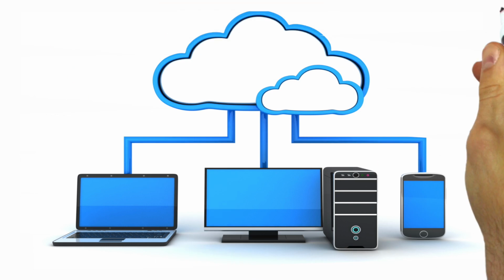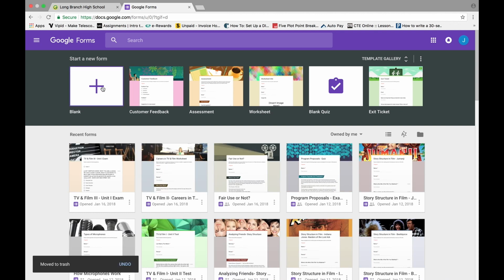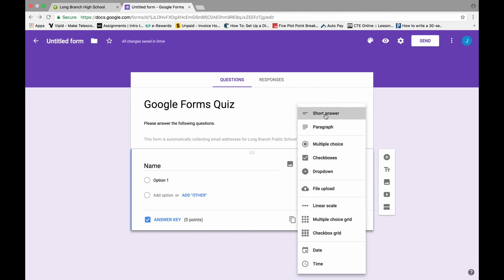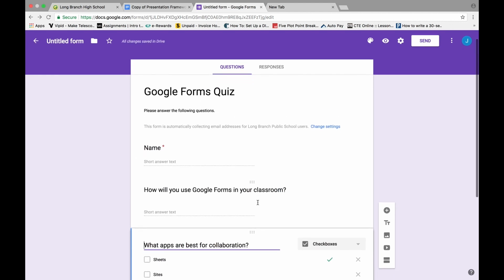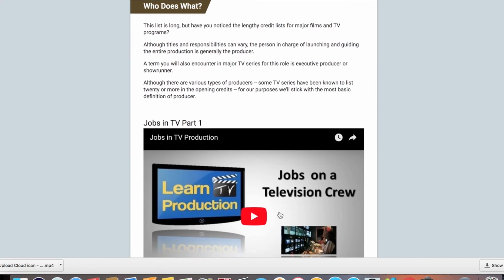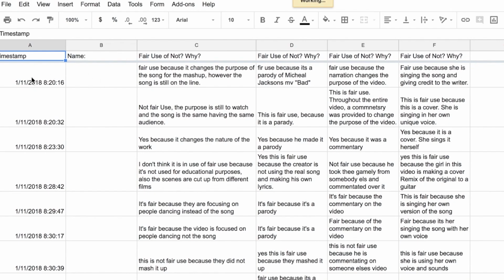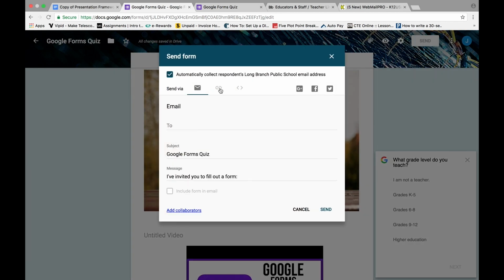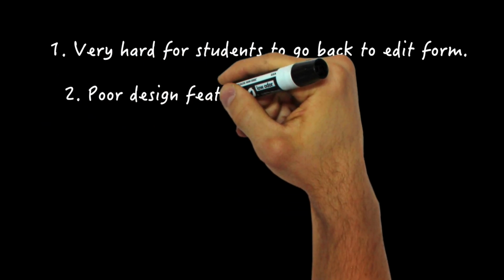Google Apps - Forms Tutorial - Part 1 of 2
Google Forms tutorial for beginners. Created as part of out PD day at Long Branch Public Schools. This is Part 1 of 2. Part 2 will cover Google Docs.

Please use this sheet to submit questions and/or comments.